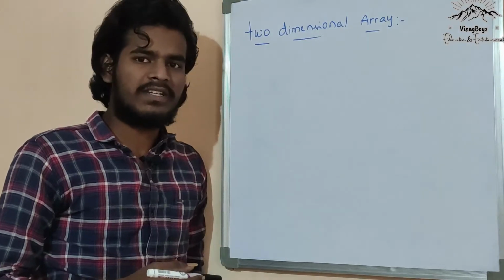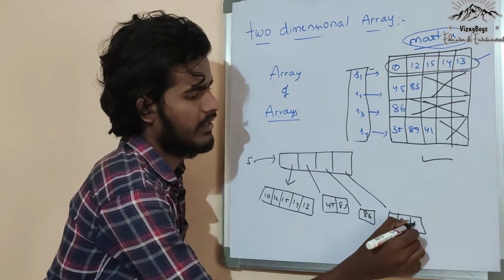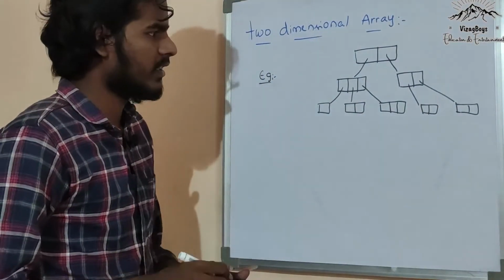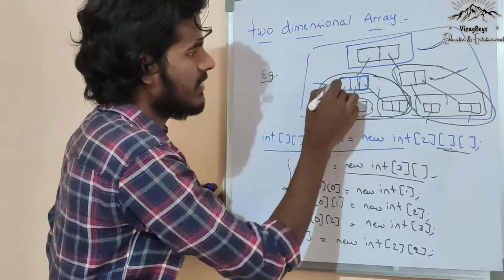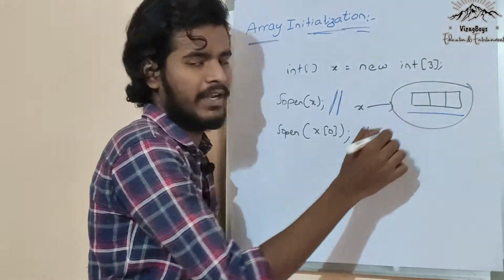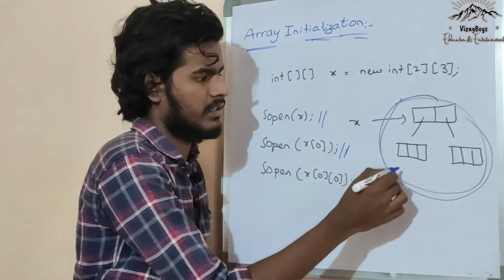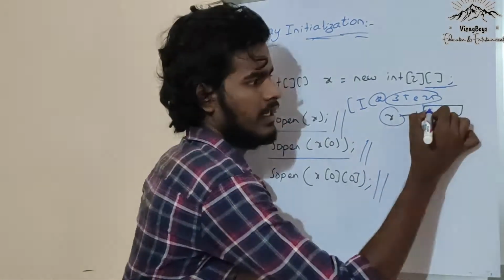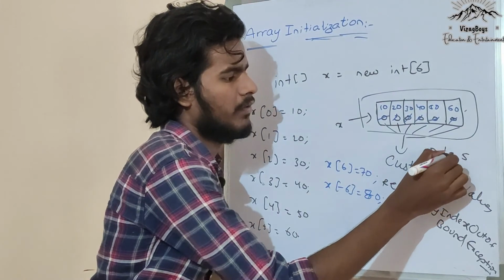Core Java with SCJP/OCJP || Language Fundamentals || Session-9 by Prasanth Ballanki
Core Java
Java Tutorials

if anyone wants material please drop a request in mail.